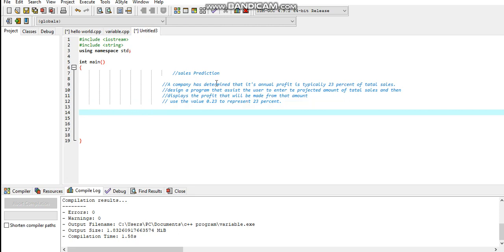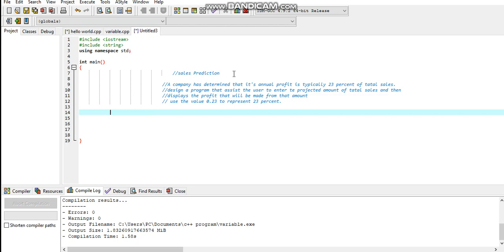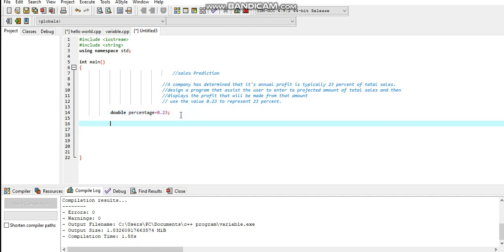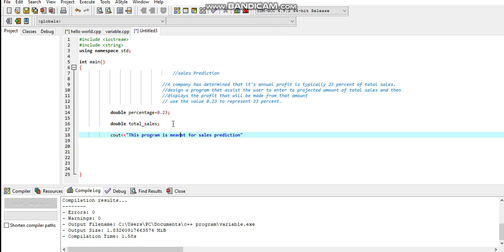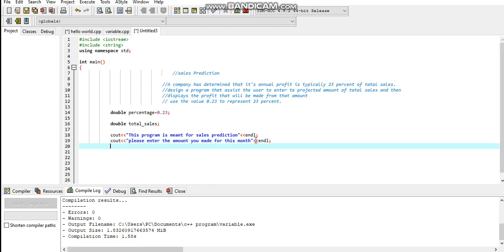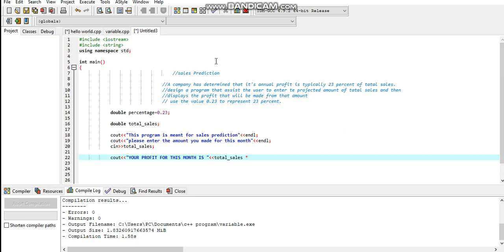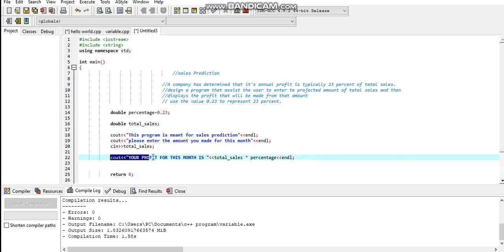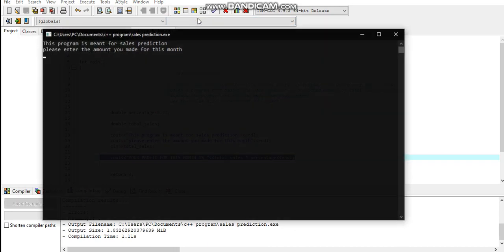sales prediction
this video calculate monthly profit made by a company using c++